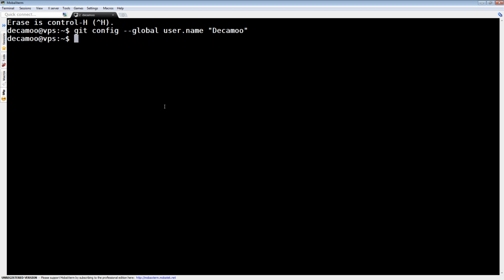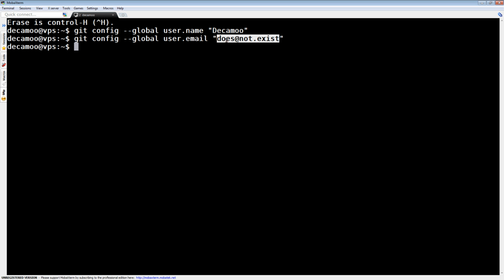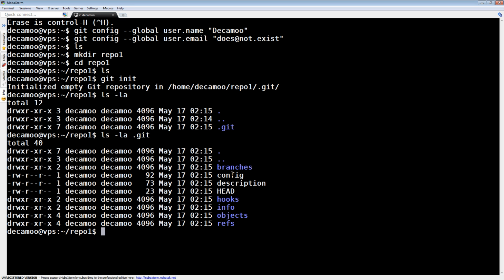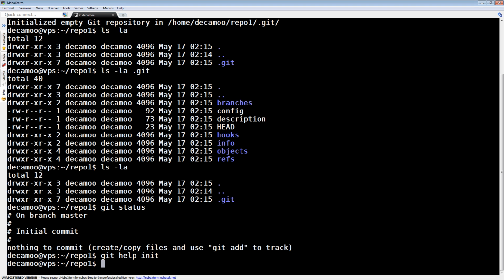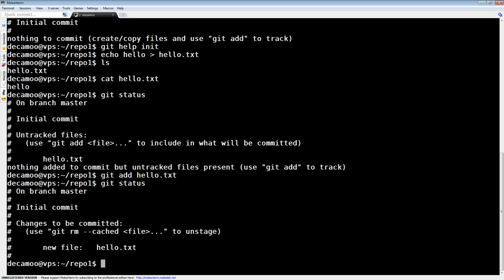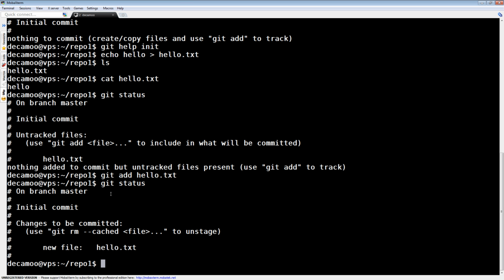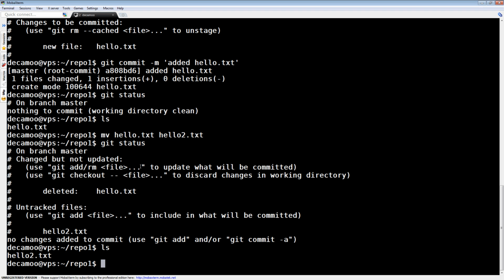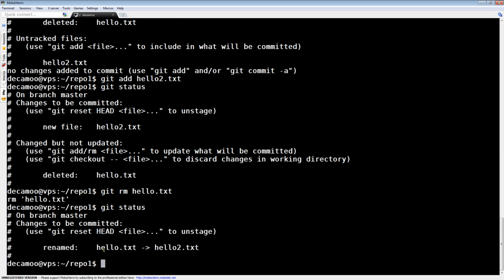Git 02 - In the beginning, Init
Where we create our first git repository, add a file, and talk about staging.
Also, a bit of a mess regarding moving files around.